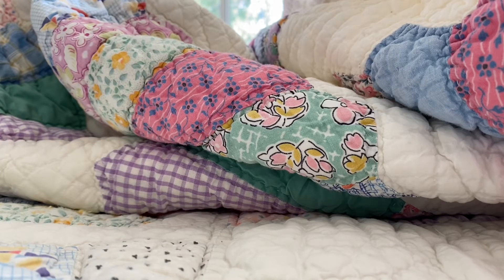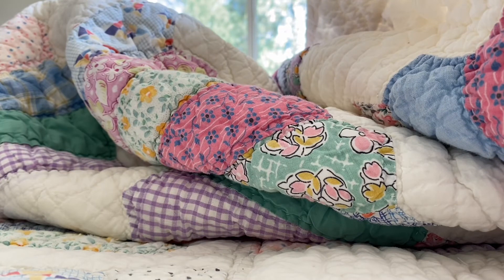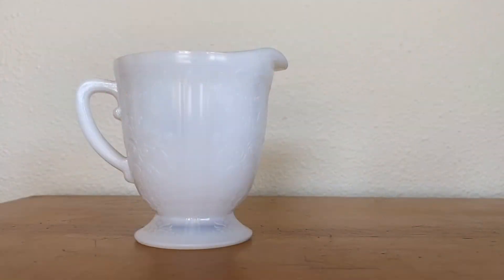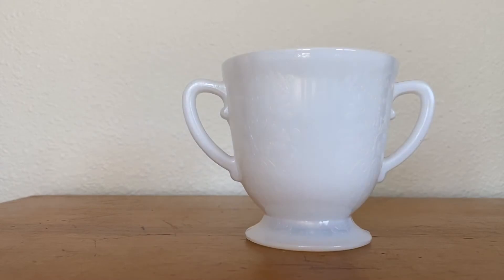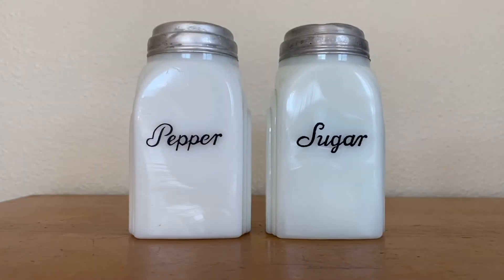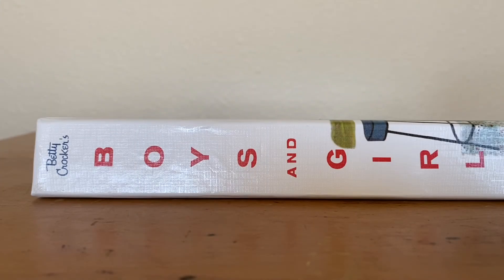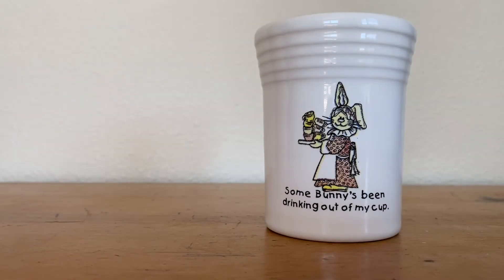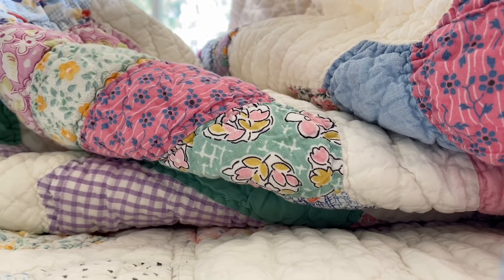What I Picked Up This Weekend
If you’re interested in any of the things you’ve seen here, they may be in my shop!

✨ Etsy ✨